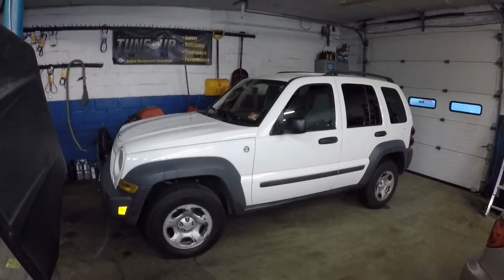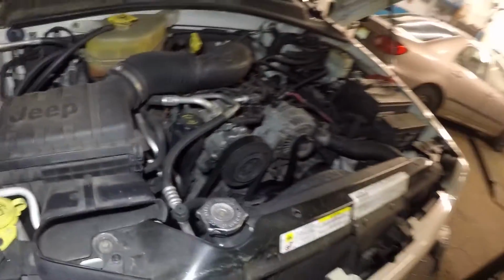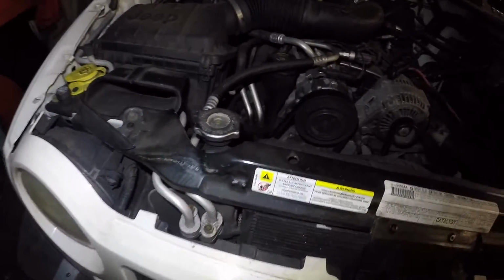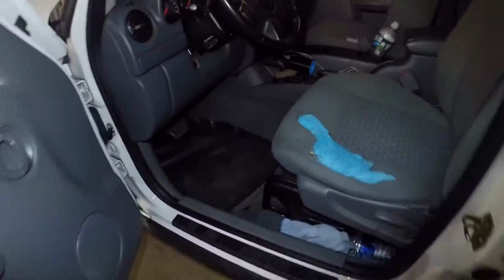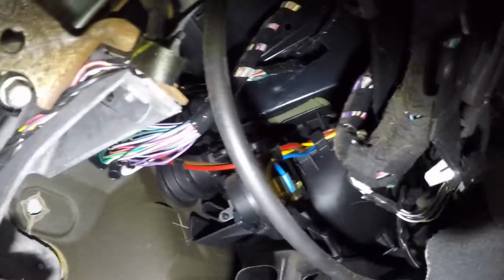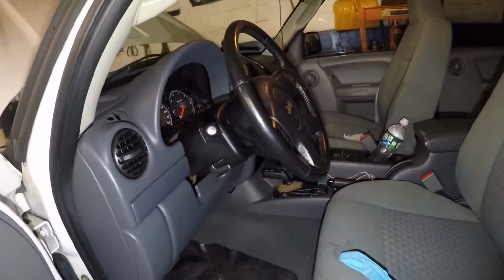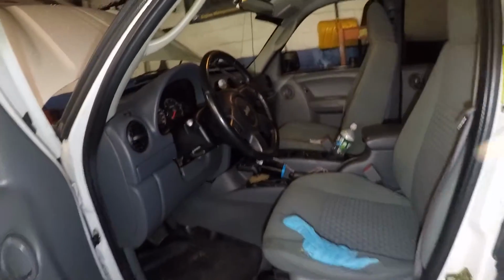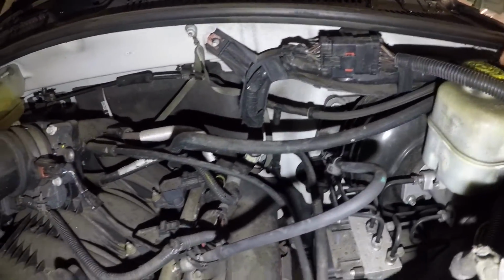Jeep No heat or NO AC on Jeep